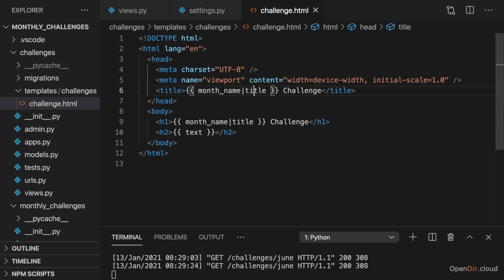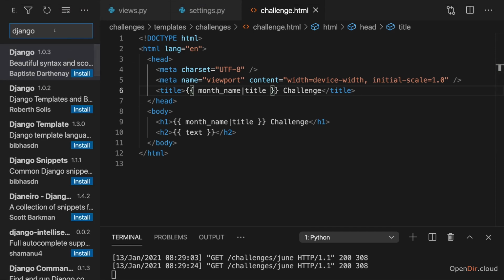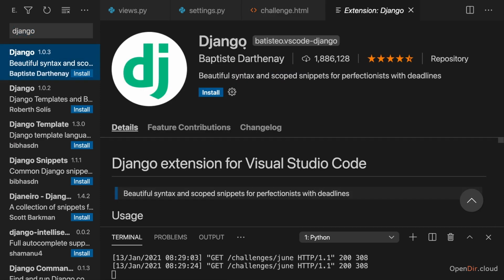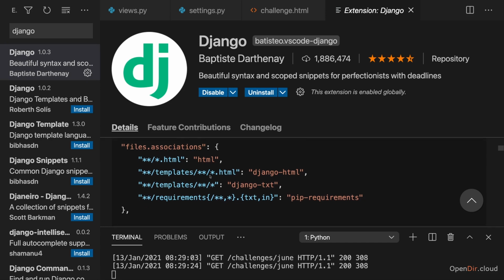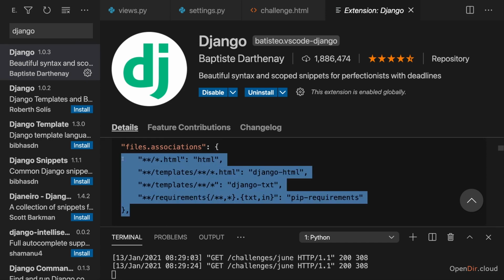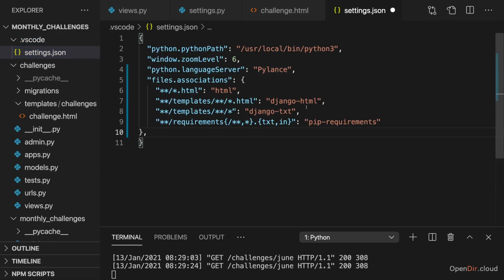034-The Django Visual Studio Code Extension-opendir.cloud.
### **Python Django - The Practical Guide - Lecture 034**

**Topic:** The Django Visual Studio Code Extension - opendir.cloud.

**Description:**

In this lecture, we will learn about the Django Visual Studio Code Extension, which is a powerful tool for developing Django applications in Visual Studio Code. The extension provides a number of features, including:

* Syntax highlighting and code completion for Django templates and Python code.

* Linting and error checking for Django templates and Python code.

* Debugging support for Django applications.

* Integration with the Django database and ORM.

We will also learn how to use the opendir.cloud service to deploy our Django applications to the cloud. opendir.cloud is a cloud platform that is specifically designed for Django applications. It provides a number of features, including:

* Automatic deployment of your Django application to the cloud.

* Free hosting for your Django application.

* A built-in database and ORM for your Django application.

* A number of other features, such as SSL encryption and custom domains.

In this lecture, we will show you how to use the Django Visual Studio Code Extension and opendir.cloud to develop and deploy a Django application. We will also discuss the benefits of using these tools.

**Benefits of using the Django Visual Studio Code Extension and opendir.cloud:**

* Increased productivity: The Django Visual Studio Code Extension provides a number of features that can help you to develop Django applications more quickly and efficiently. For example, the extension provides syntax highlighting and code completion, which can help you to write code more accurately and with less effort. The extension also provides linting and error checking, which can help you to identify and fix errors in your code before you deploy your application.

* Improved quality: The Django Visual Studio Code Extension and opendir.cloud can help you to improve the quality of your Django applications. For example, the extension provides debugging support, which can help you to identify and fix bugs in your application. opendir.cloud also provides a number of features that can help to improve the security and performance of your application, such as SSL encryption and a built-in database and ORM.

* Reduced costs: opendir.cloud provides free hosting for Django applications. This can save you a significant amount of money if you are currently hosting your Django application on a paid hosting service.

**Conclusion:**

The Django Visual Studio Code Extension and opendir.cloud are two powerful tools that can help you to develop and deploy Django applications more quickly, efficiently, and cost-effectively. We encourage you to try these tools if you are developing Django applications.